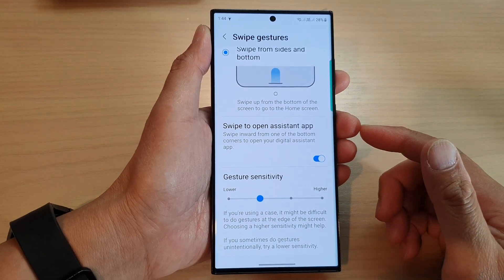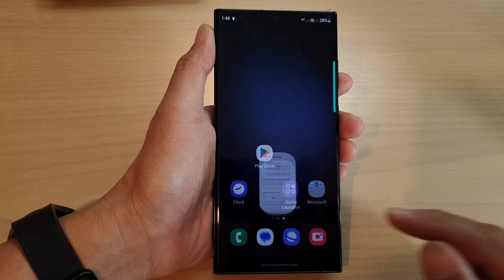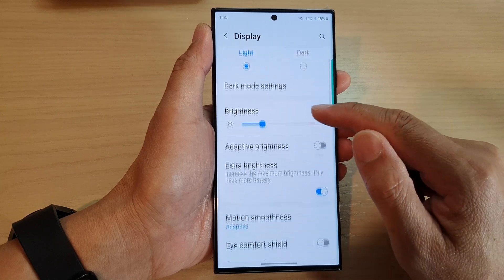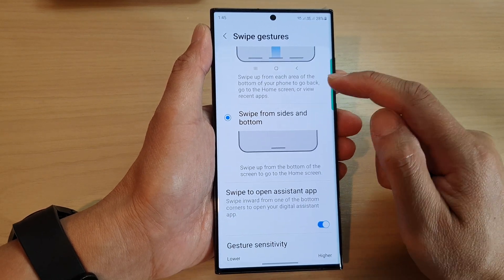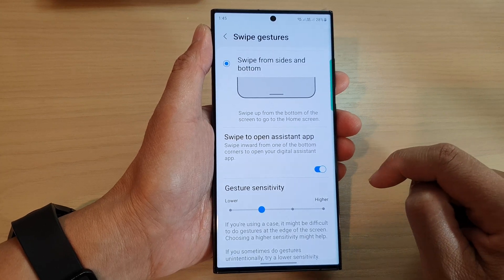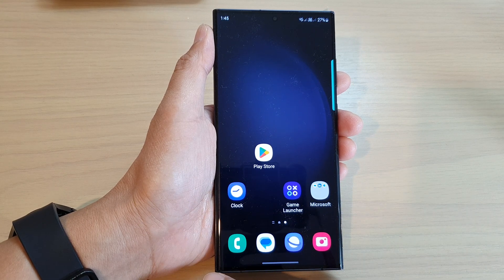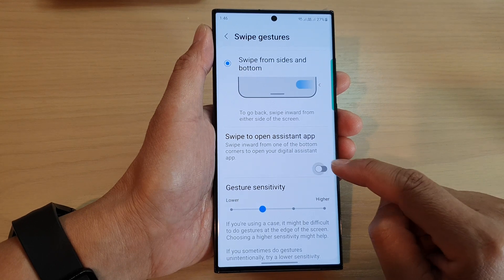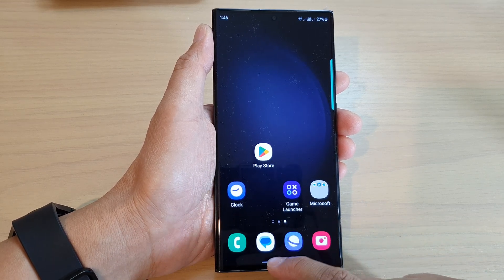Galaxy S23's: How to Enable/Disable Swipe To Open Assistant App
Learn how you can enable or disable swipe to open assistant app on the Samsung Galaxy S23.

Learn how to customize your phone's settings by enabling or disabling the swipe to open assistant app feature with this easy-to-follow tutorial. Save time and effort by setting up your phone to work just the way you want it to.